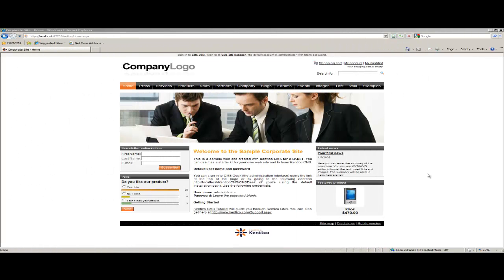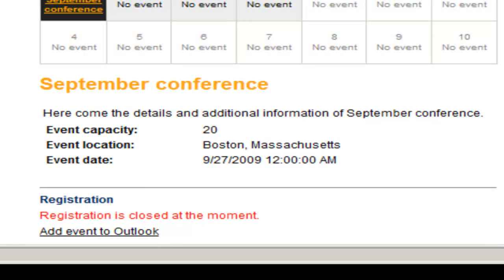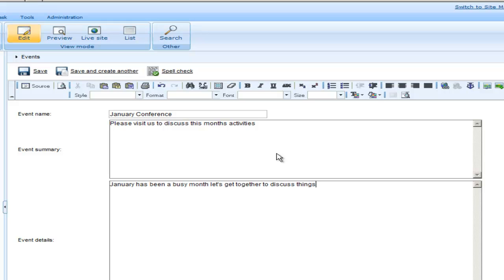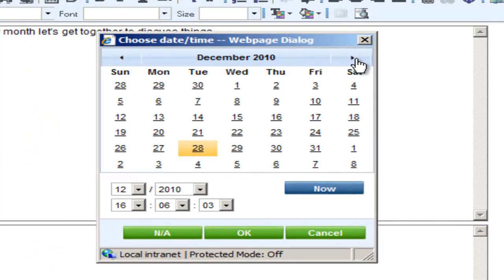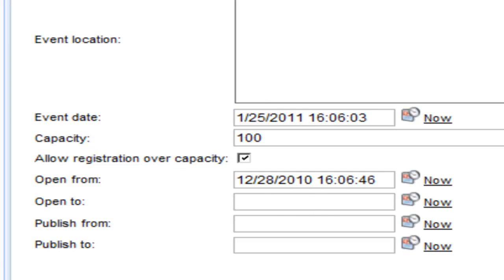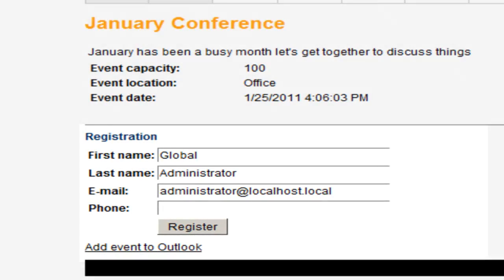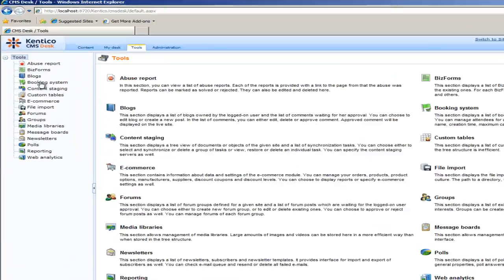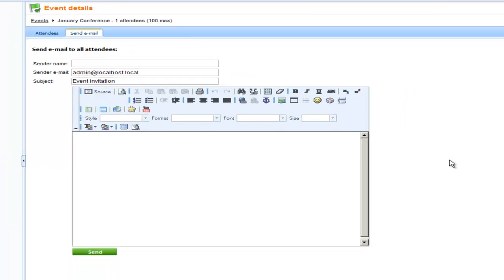Kentico CMS 5.5 - How To: Create Events in Booking System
The Booking system module allows you to display an event calendar together with a registration form. You can use it for both off-line and on-line events, such as conferences, web casts, presentations or community meetings. You can restrict the registration period and the capacity of the event. Once the visitors register, you can manage their registrations in the administration interface and send them a mass e-mail with event updates.